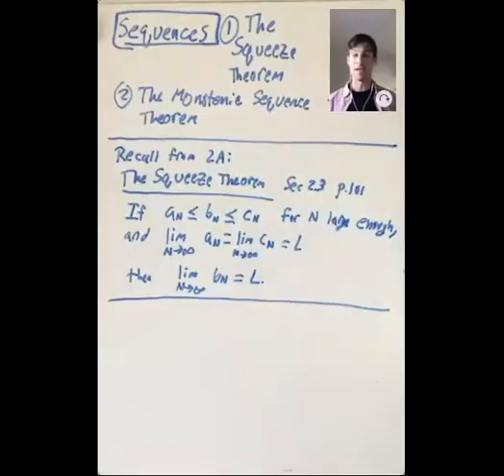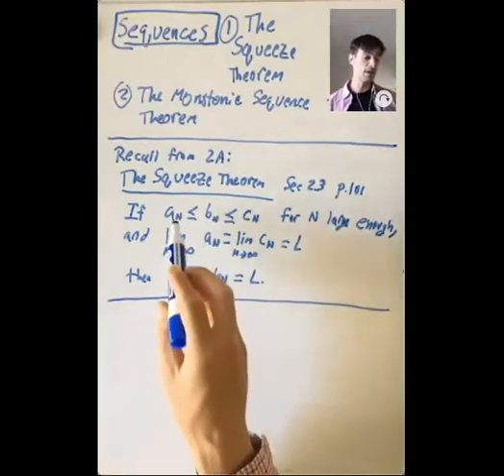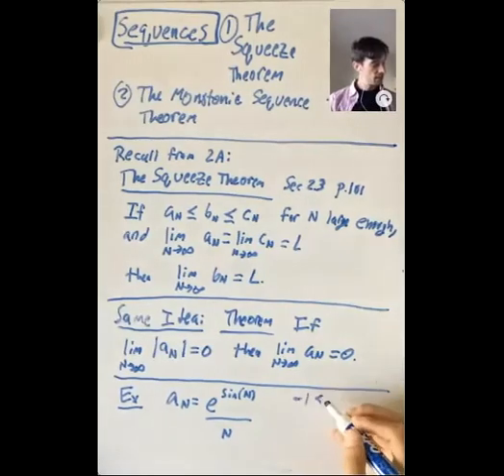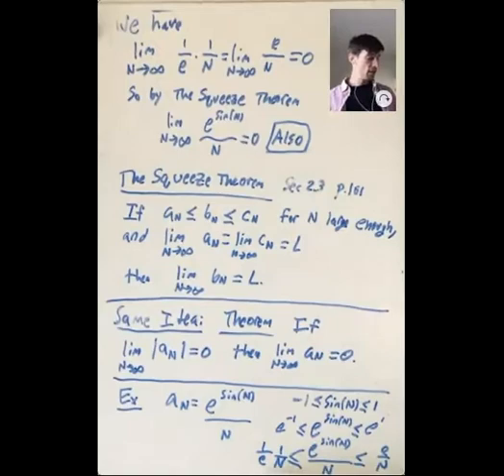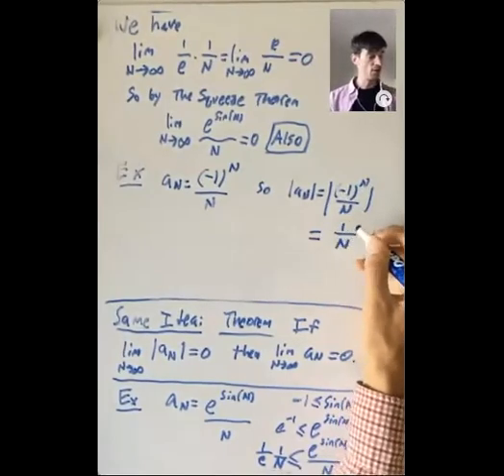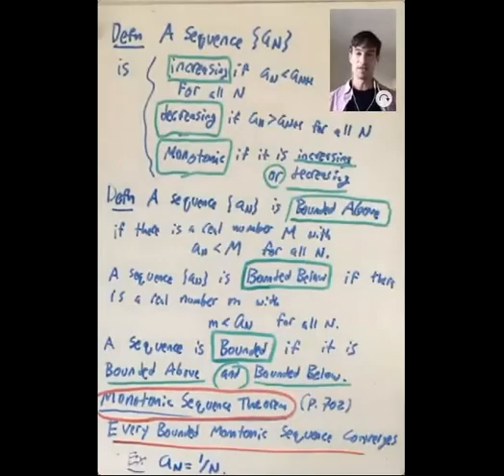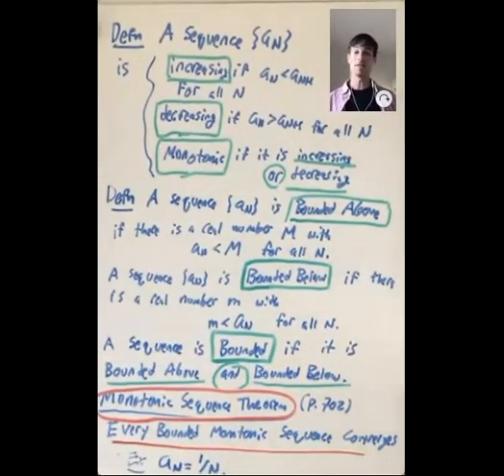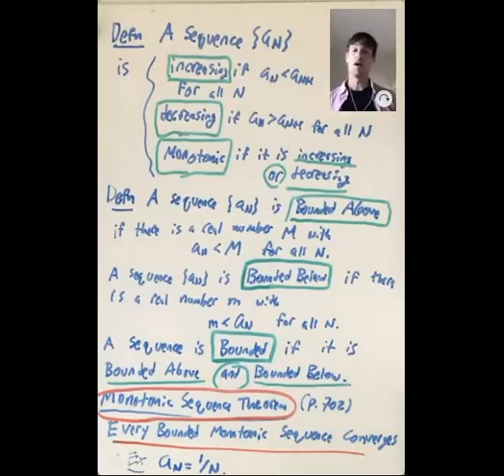The Squeeze Theorem and The Monotonic Sequence Theorem (Calculus 2: Lecture 16 Video 4)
This is the fourth video of the sixteenth lecture of the course.  The primary reference for this video is Section 11.1 of Stewart's textbook.